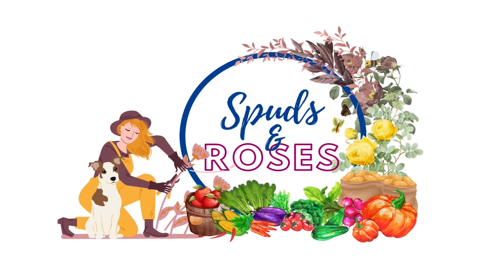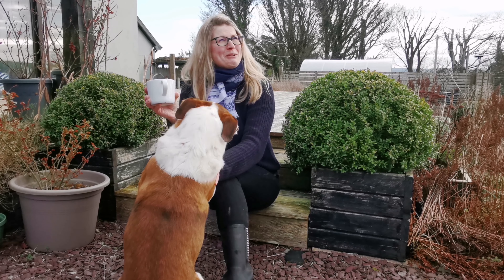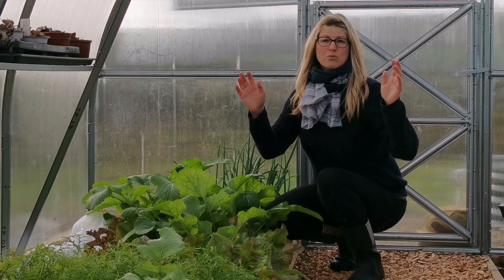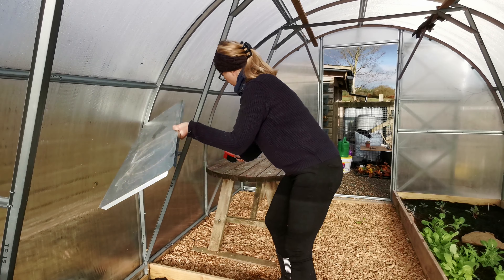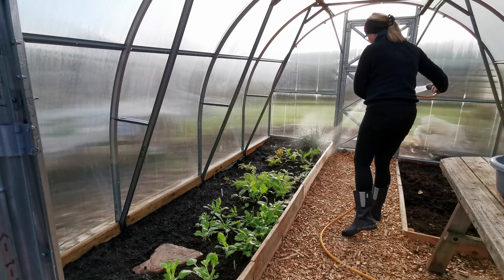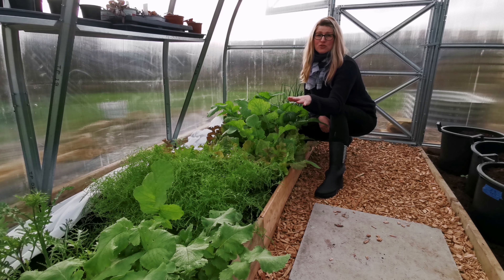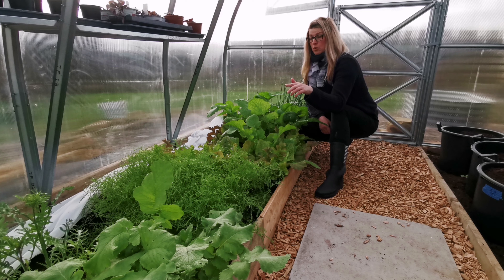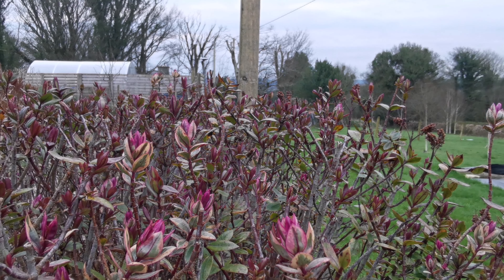The Start of the Gardening year 2023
Gardening jobs done so far - Update on Greenhouse, Hornbeam Hedge and the new Pallet Compost Bay.

00:00 Intro
00:55 Greenhouse
02:52 Hedges
04:42 Compost Bay